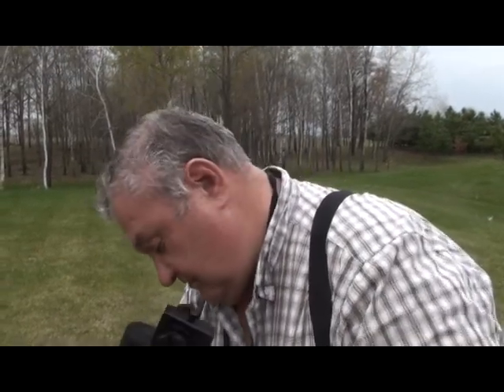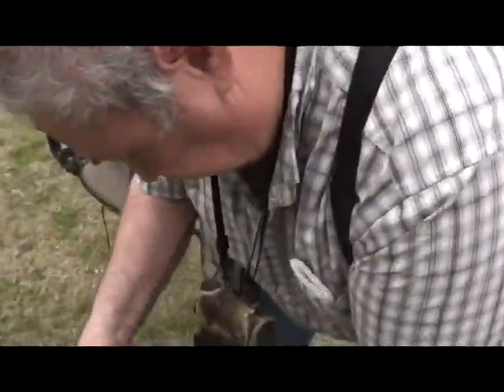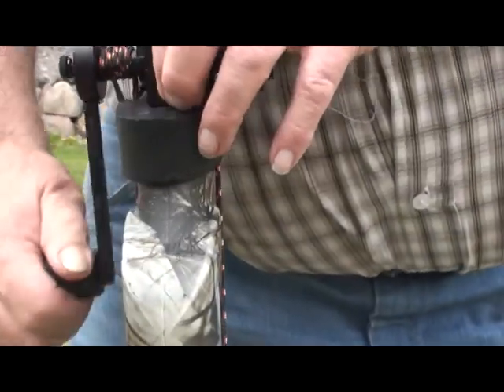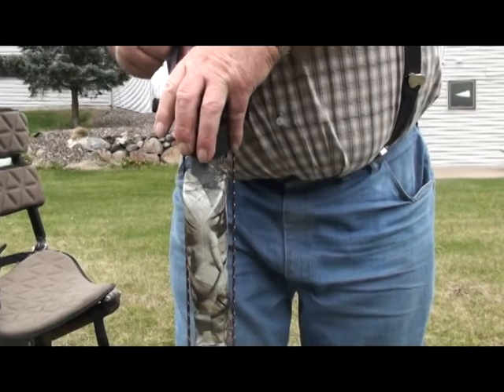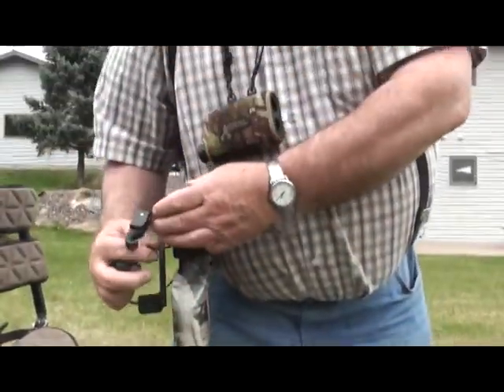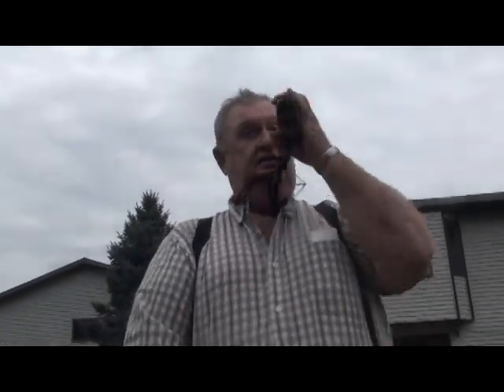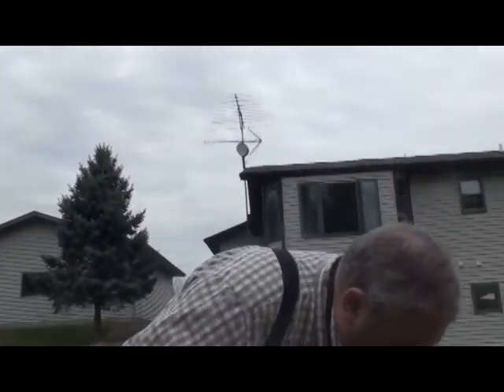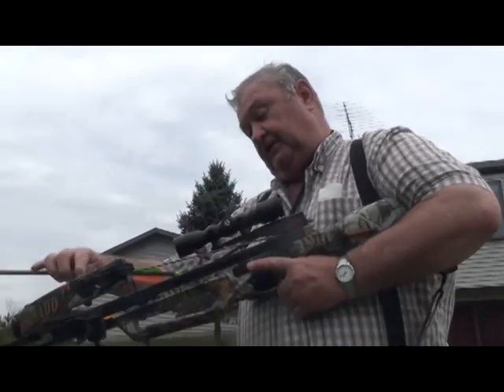How To Cock A Crossbow With Dick Korn @ Tombstone Creek Outfitting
TCO's Dick Korn shows us how to cock a crossbow with a cranking device as he prepares for another great season at Tombstone Creek Outfitting.

Posted by Paul Korn Tombstone Creek Outfitting